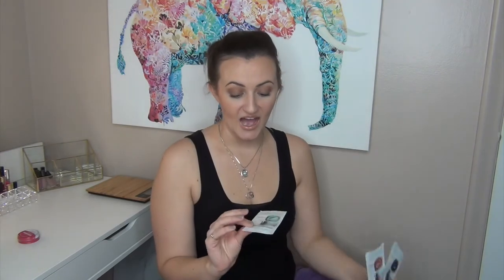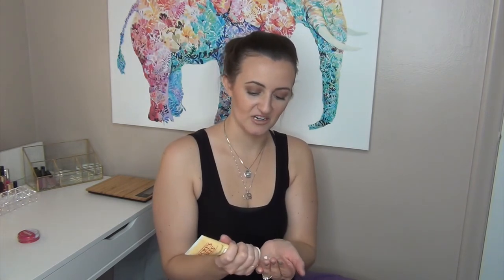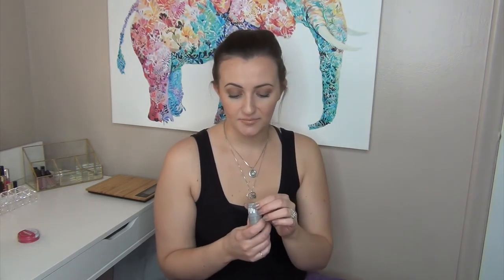FINALE… 12 Pans of Christmas 2017 | HUGE PANNING COLLAB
FINALLLLLLLYYYYY! This is my Finale for my 12 Pans of Christmas Collab! I feel really good about the progress that I made and was able to use up a lot of my products. I also fingured out some products that I’m not totally happy with, and I have a few that are going back into my collection. I really hope you enjoy this FINALE and I look forward to doing this collab again in the next Christmas season! Have a beautiful day!

Product Brands Mentioned:
UD Urban Decay
Colourpop
L’oreal
Glam Glow
Burt’s Bees
Trust Fund Beauty
Milk Makeup
Tarte

What I’m Wearing:
Eyes: Real Her Shadow Palette II “Show Me Your Squats”
Lips: Knotty Ultra Matte Lip from Colourpop and Sugar Sugar from Marc Jacobs
Nails: Butter London Yummy Mummy

NEW BEAUTY IG: kalifab_beauty